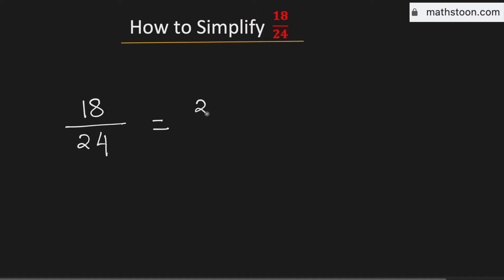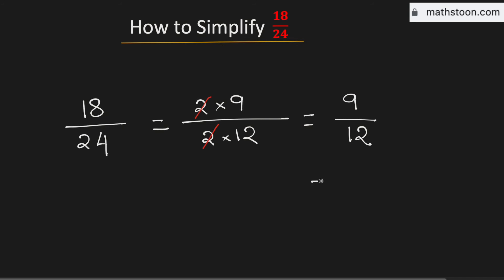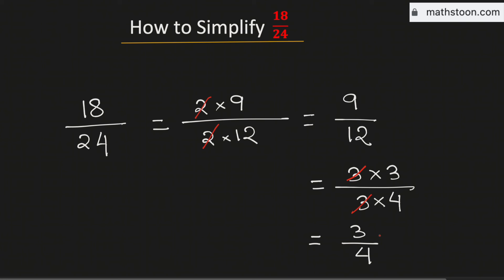How to simplify the fraction 18/24 | 18/24 Simplified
Topic: How to simplify 18/24. Reduce 18 divided by 24.

In this video, we write down the fraction 18/24 in its simplified form.
Queries Solved:

Q1: How to reduce the fraction 18/24 in lowest terms.

Q2: What is 18/24 in simplest form.

Answer: 3/4 is the simplified reduced form of 18/24.

We post videos daily on youtube